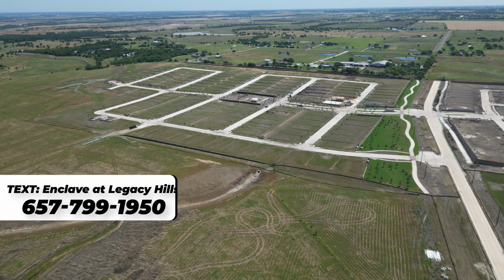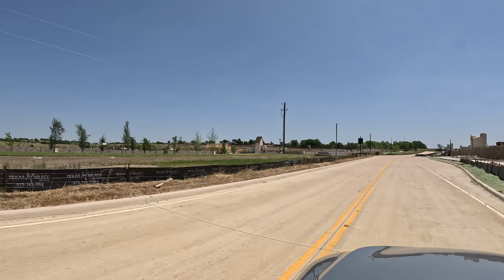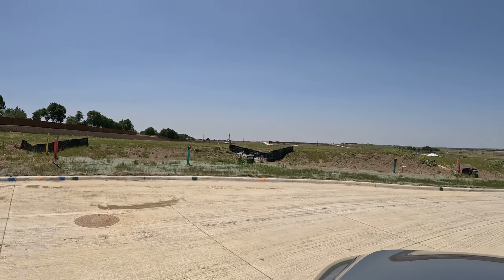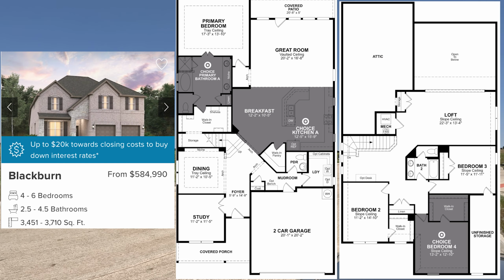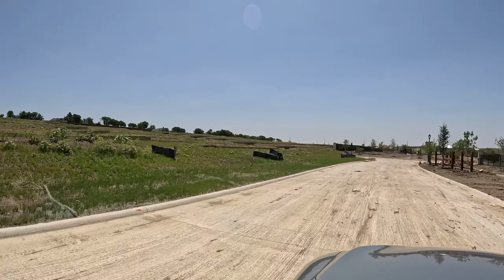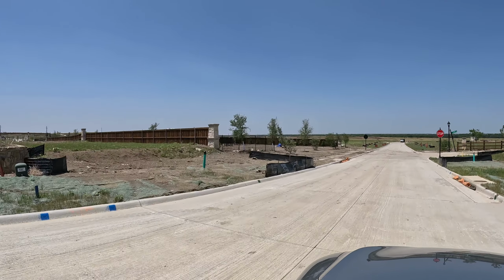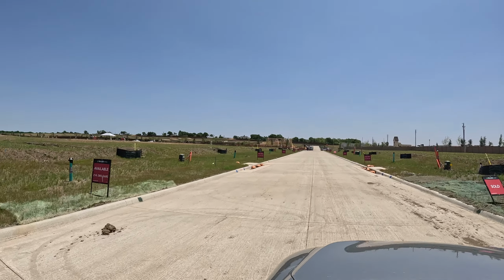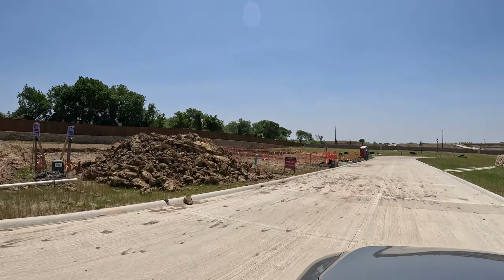Enclave at Legacy Hills | Neighborhood Tour | New Construction | Starting $470K | Celina, TX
Looking to work with a licensed Real Estate Agent? In the market to buy or sell real estate? Moving to the North Texas Area and have questions?